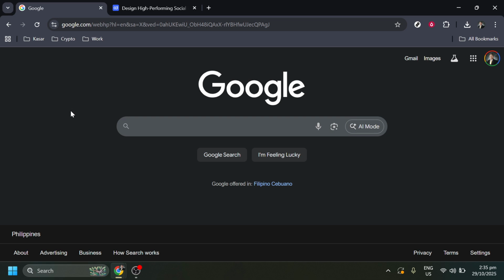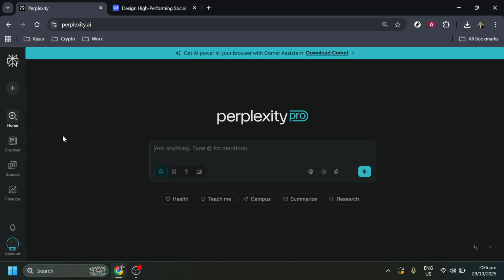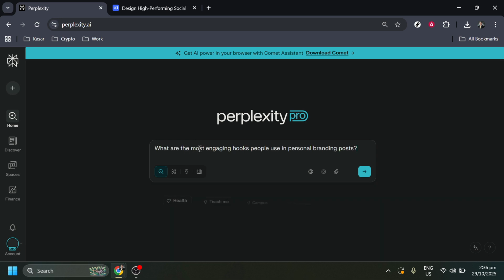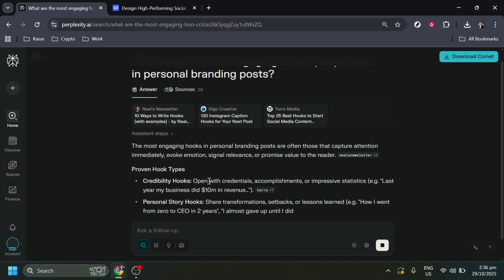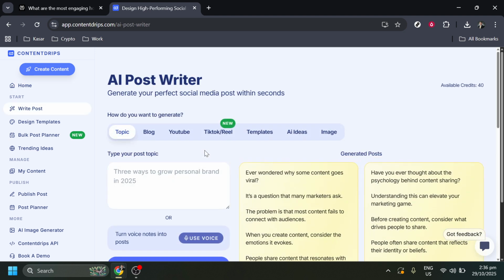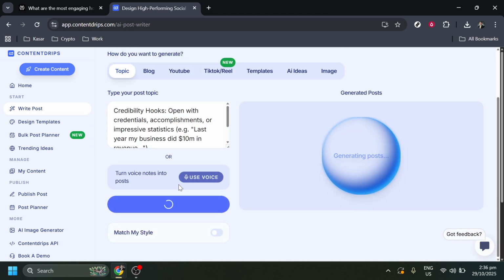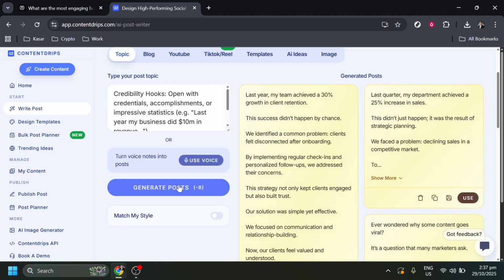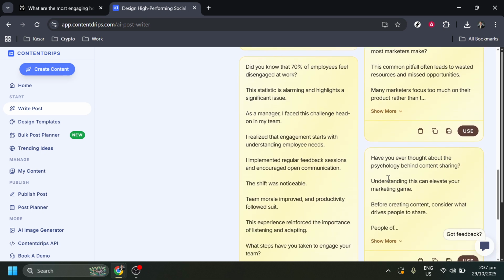How To Create VIRAL Posts Using AIPerplexity + Contentdrips (2025 Guide)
How To Create VIRAL Posts Using AIPerplexity + Contentdrips